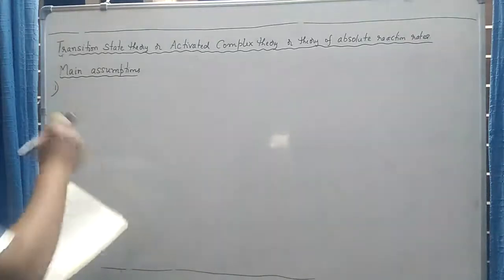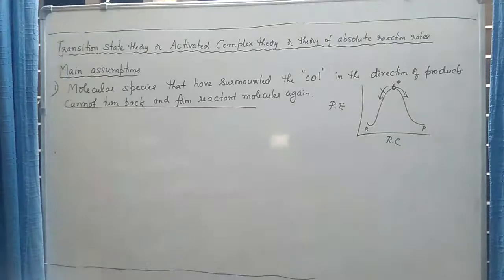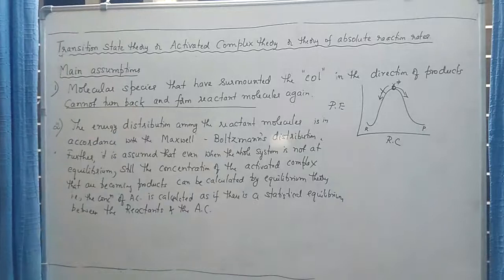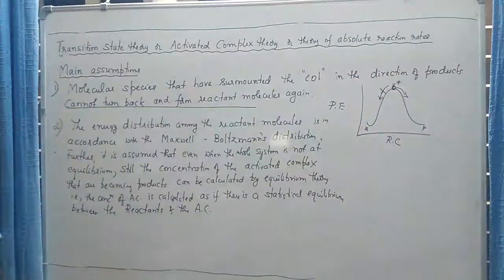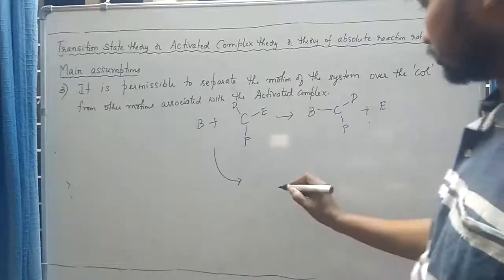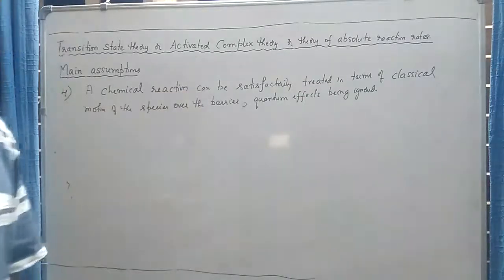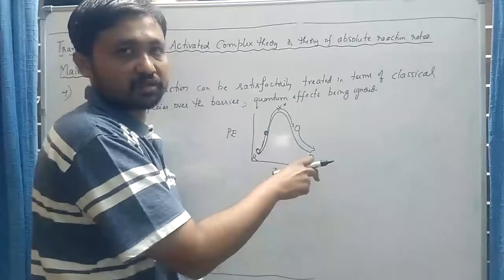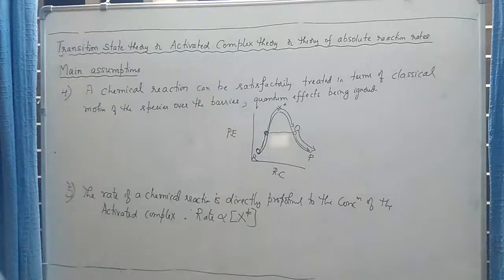Chemical kinetics -19